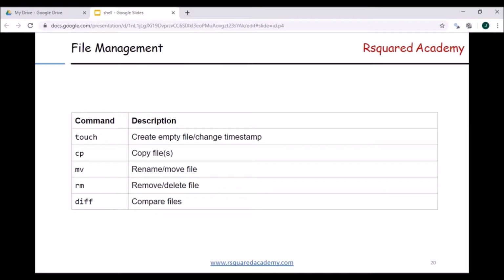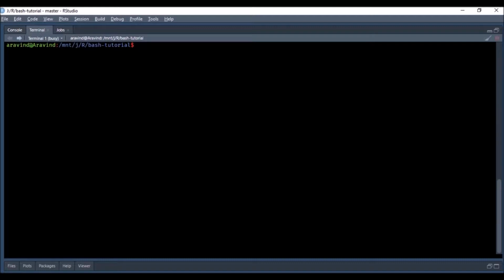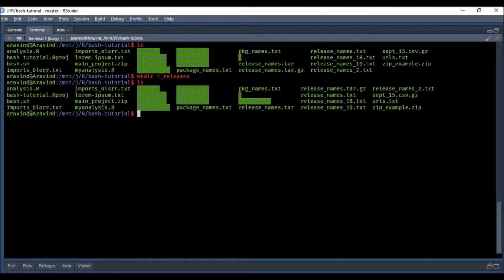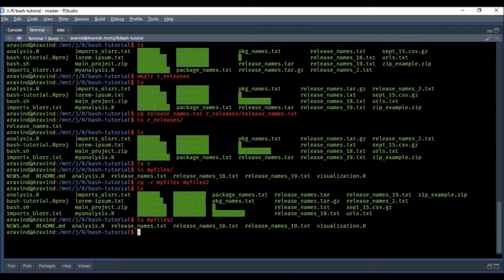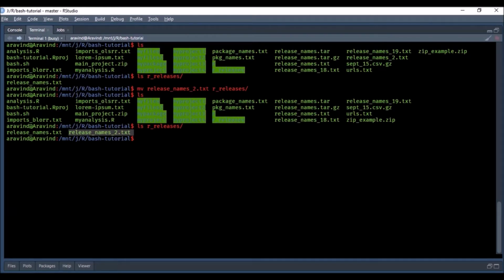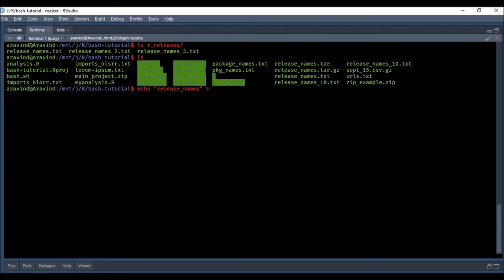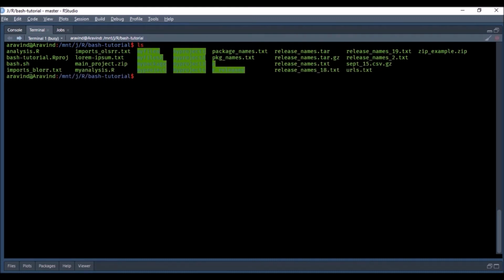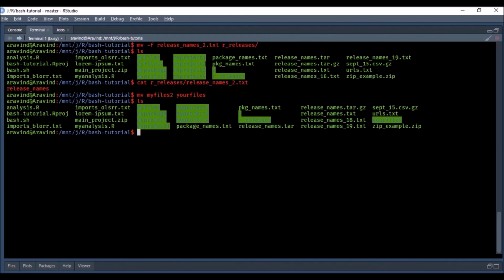Command Line Basics for R Users - File Management Part 1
This Rsquared Academy video on 'Command Line Basics for R Users' describes how to create, copy and move files and folders using the command line.